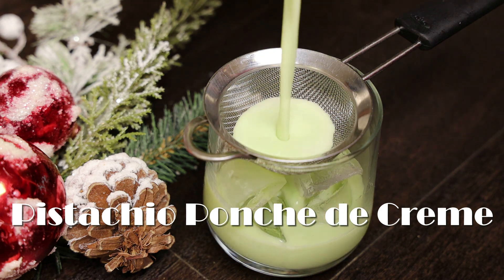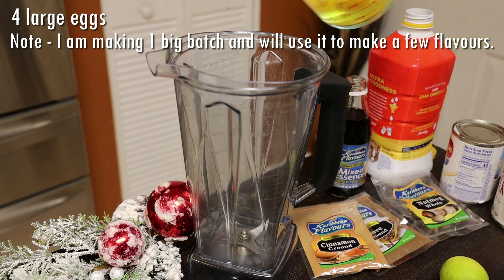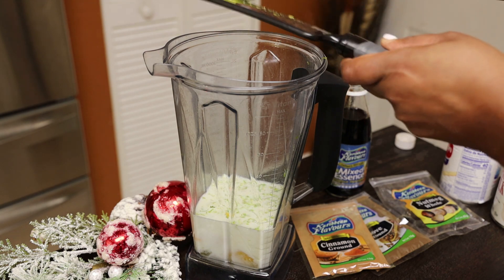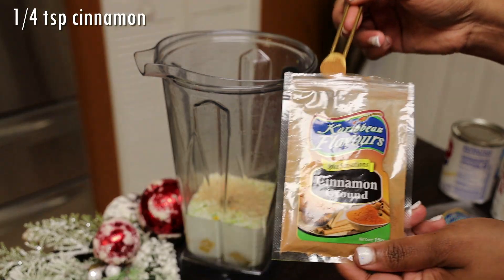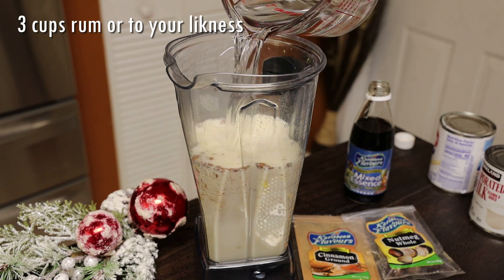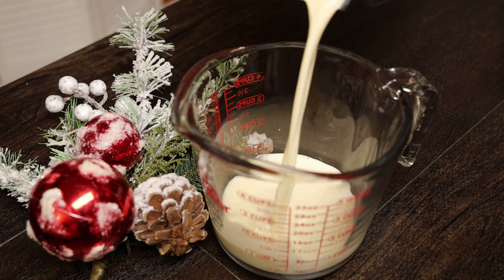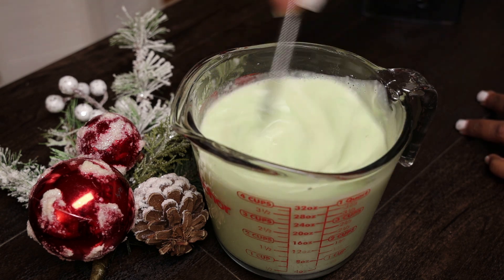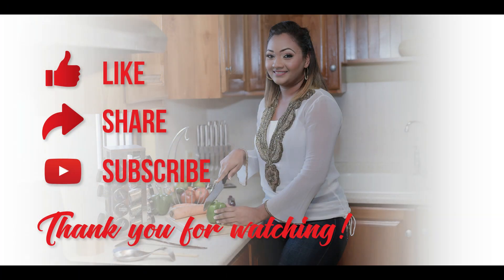Pistachio Ponche de Creme - Episode 2217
1 pack pistachio pudding
1 drop pistachio essence
1 cup whole milk
4 large eggs
1 tin evaporated milk
1 tin condensed milk
1 tsp mixed essence
zest of 1 lime
1/4 tsp nutmeg
1/4 tsp cinnamon
pinch of clove
few dashes of bitters
3 cups rum

SHOP -